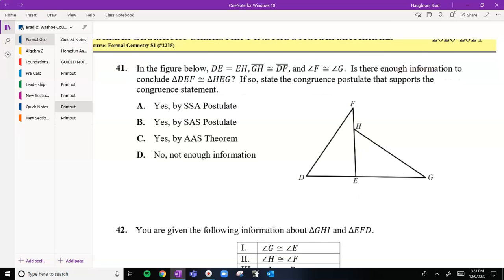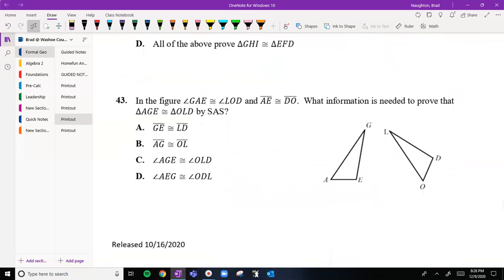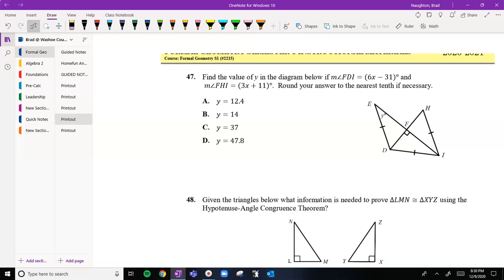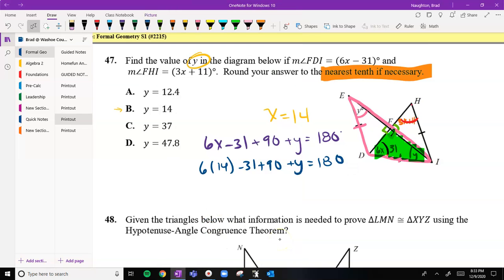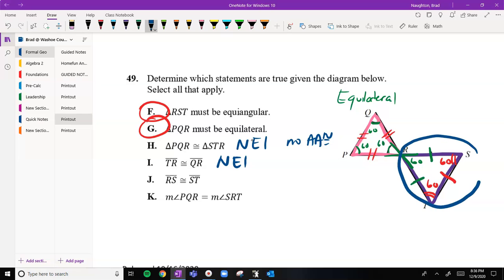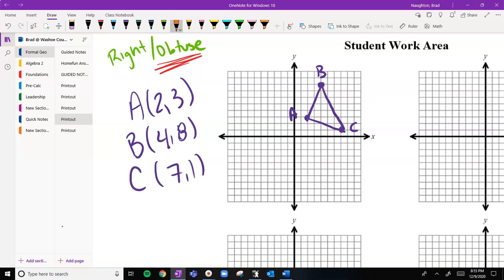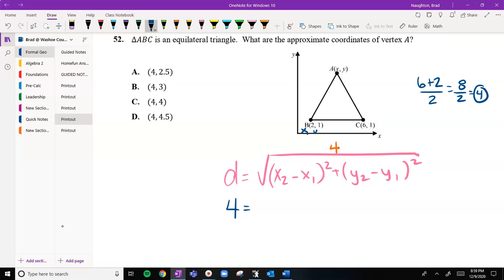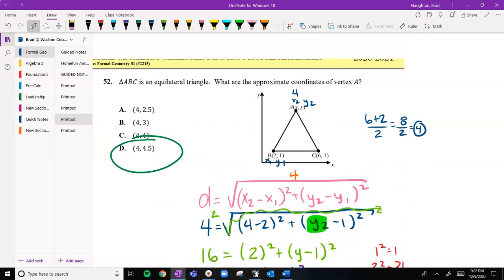Formal Geo - Final Review - Questions 41-52